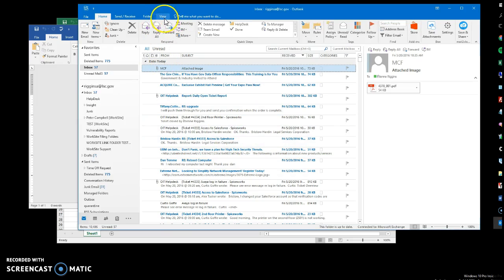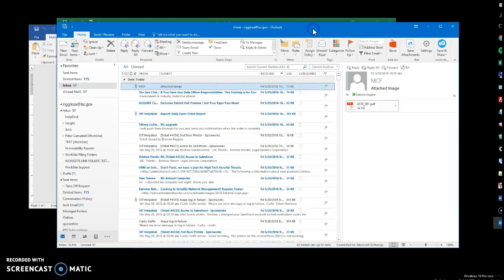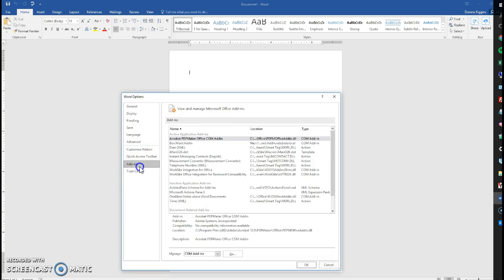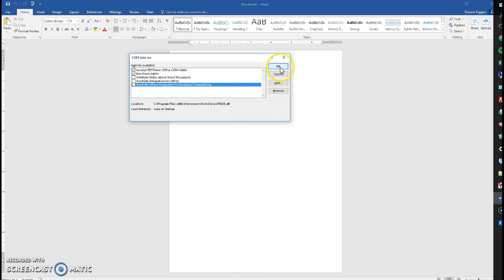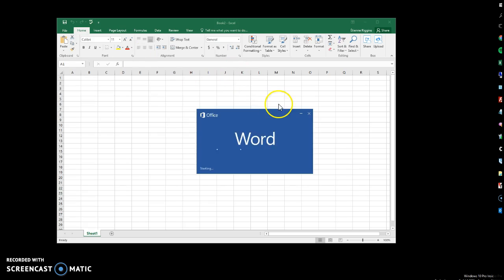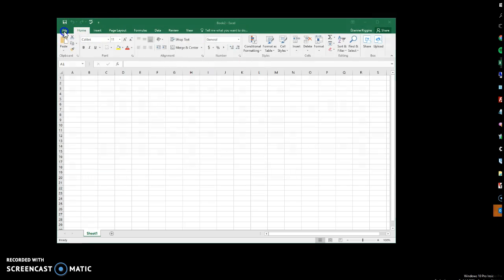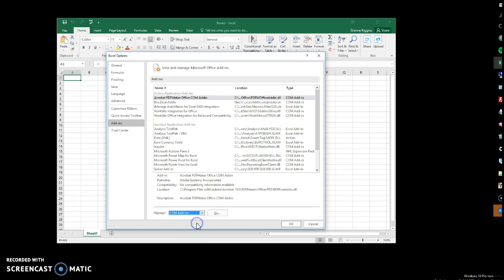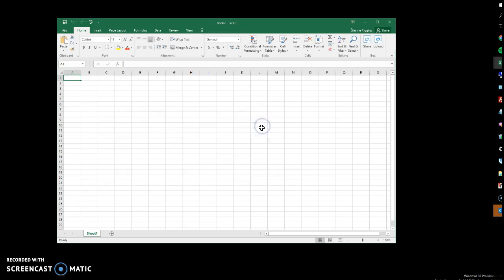Disabling Worksite in Outlook, Word, and Excel